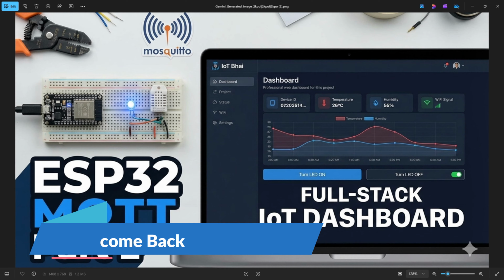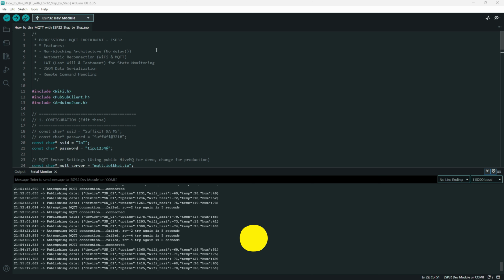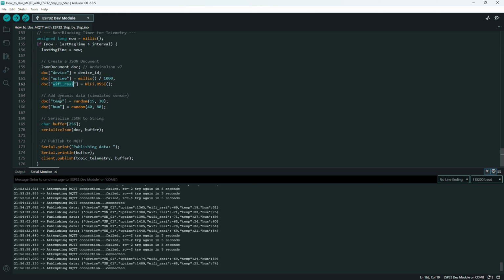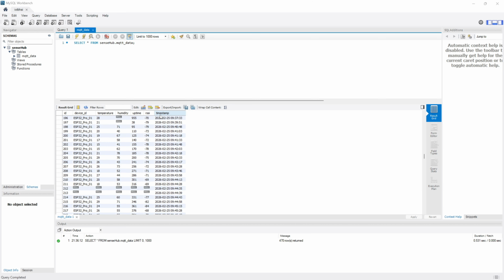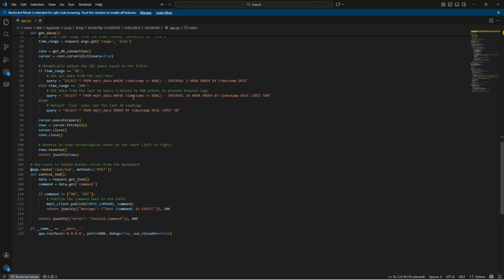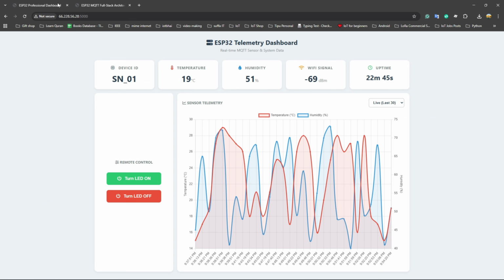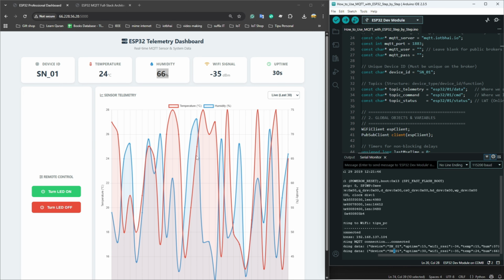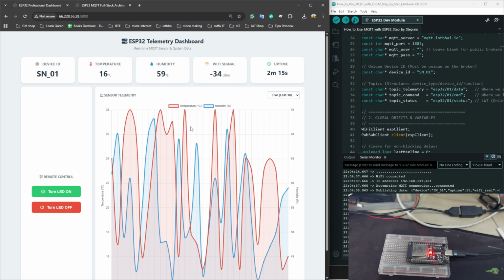Build a Real-Time IoT Dashboard: ESP32, MQTT, MySQL & Python Flask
Build a real-time IoT dashboard with ESP32, MQTT, MySQL and Python Flask — a full-stack IoT project from scratch. The ESP32 publishes sensor data over MQTT with non-blocking code, a Flask backend logs it into MySQL, and a live Chart.js web dashboard displays it — with two-way control to toggle the ESP32 LED from your browser.

Whether you're an IoT engineer or just getting started with microcontrollers, this project takes your skills to a commercial level.

✅ Non-blocking ESP32 MQTT code (no delay()!)
✅ MQTT Last Will and Testament (LWT) for device online/offline monitoring
✅ A Python Flask backend that handles incoming MQTT telemetry
✅ Logging sensor data permanently into a MySQL database
✅ A responsive HTML/CSS frontend with live Chart.js graphs
✅ Two-way control: switch the ESP32 LED from the web dashboard

🛒 HARDWARE USED
🔲 ESP32 Development Board
🔲 Built-in LED (or external LED + resistor)
🔲 Optional: DHT11 / DHT22 temperature & humidity sensor

💻 TECH STACK
• Arduino IDE (C++)
• Mosquitto MQTT broker
• Python (Flask)
• MySQL (MySQL Workbench)
• HTML/JS + Chart.js frontend

⏱️ CHAPTERS
0:00 - Introduction & IoT Project Workflow
1:00 - ESP32 Hardware Setup & Simulated Sensor Data
1:30 - ESP32 MQTT Code Explanation (Arduino IDE)
3:07 - MySQL Database Setup & Table Creation
4:35 - Python Flask Backend & Data Processing
6:40 - Testing the Live Web Dashboard
8:14 - Two-Way Communication: Controlling the ESP32 LED

🛒 All my recommended parts